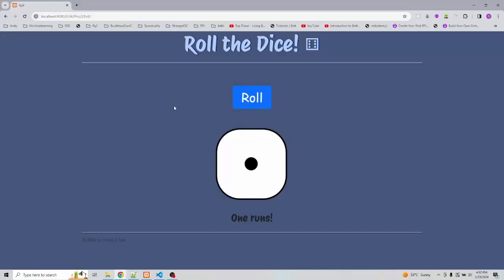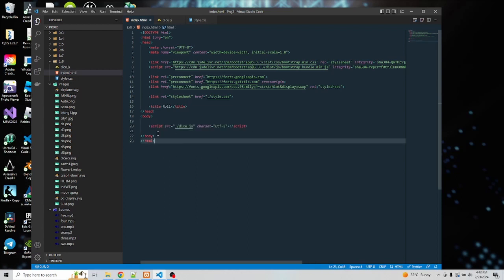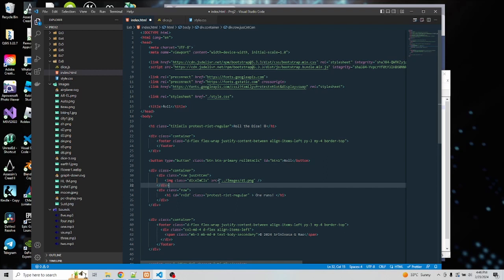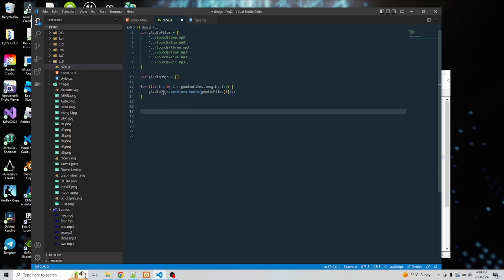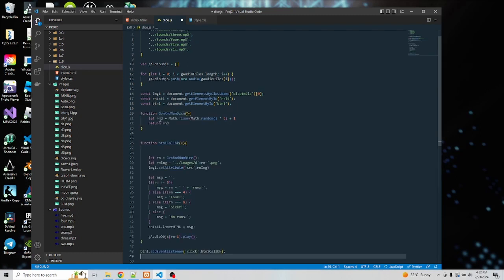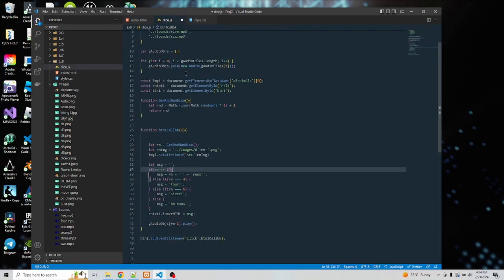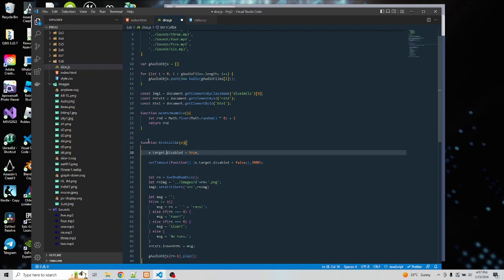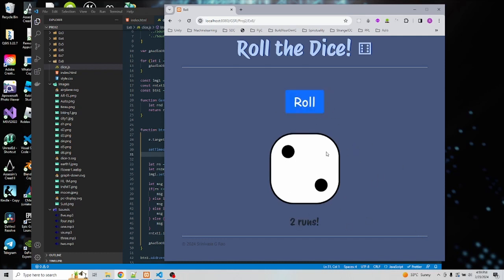HtmlCssJS9 DOM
HTML CSS and JavaScript essentials